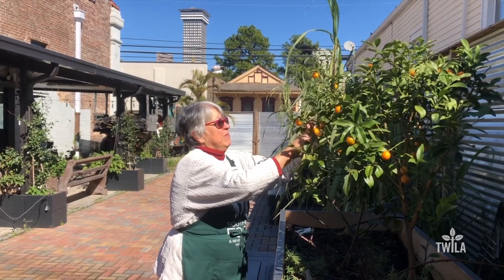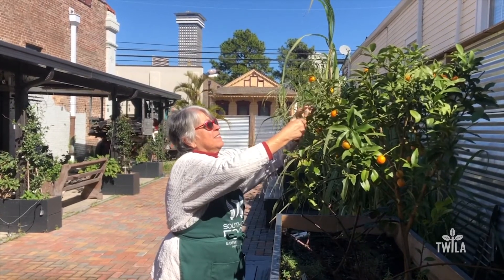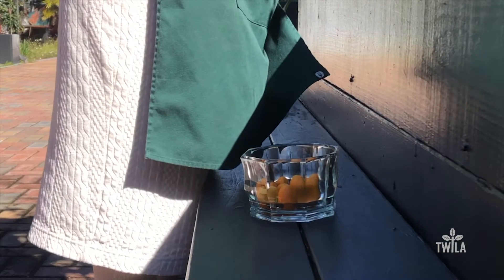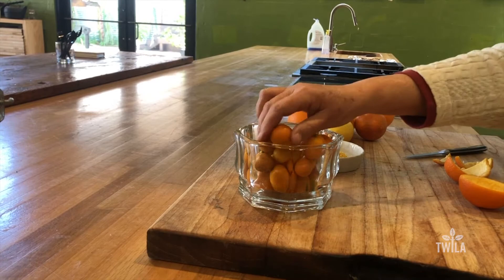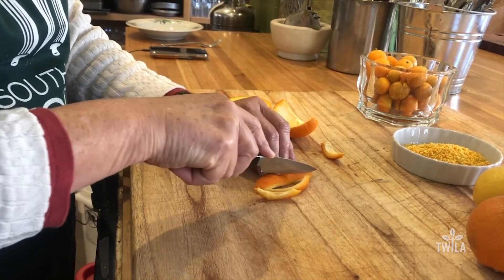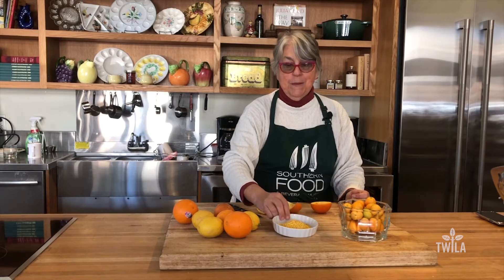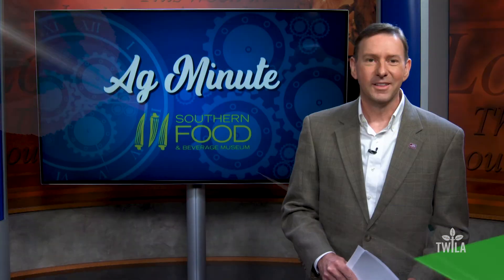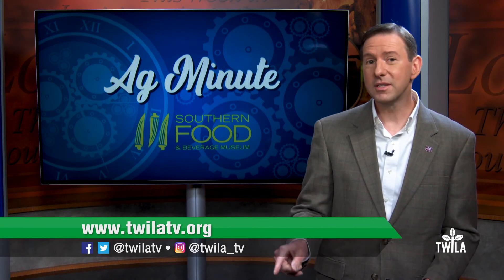Ag Minute -- Louisiana Citrus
Louisiana citrus is also in season at farmer's markets across the state. In this week's Ag Minute, our friends at the Southern Food and Beverage Museum share some unique uses for your common citrus fruits.